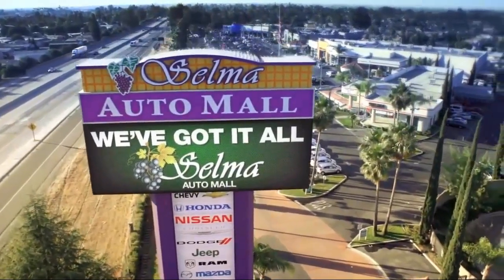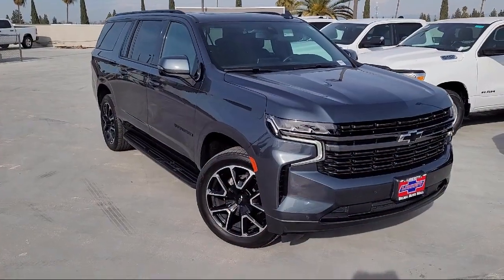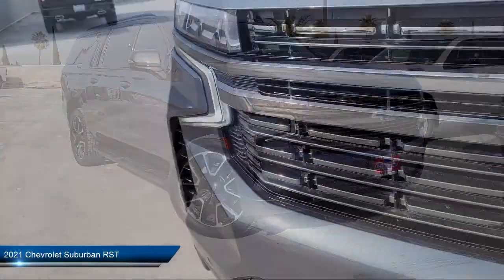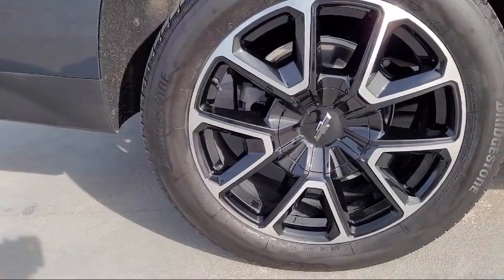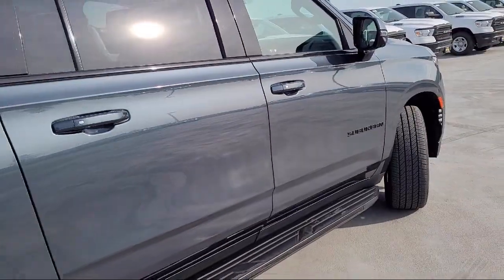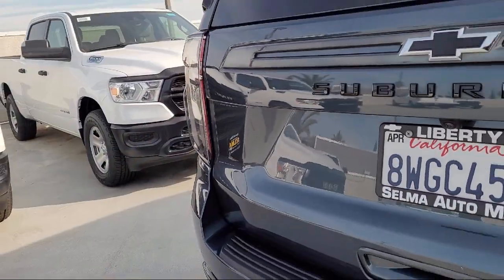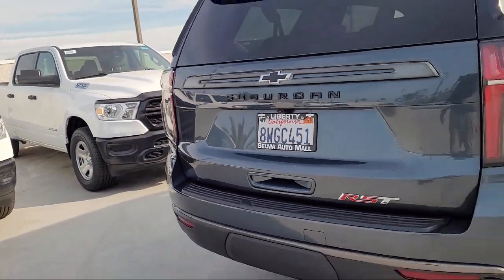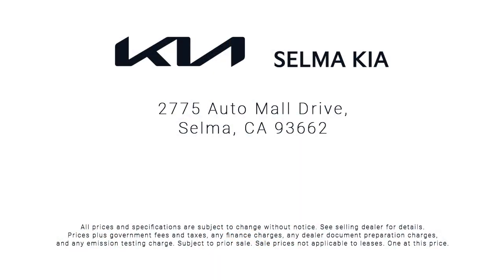2021 Chevrolet Suburban RST Fresno Clovis Visalia Hanford Tulare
2021 Chevrolet Suburban RST Stock Number: K41226 Vin:1GNSKEKD8MR327495.

Selma Kia
2755 Auto Mall Drive